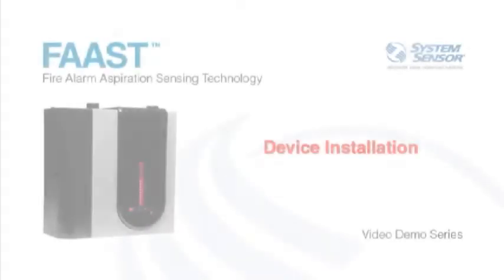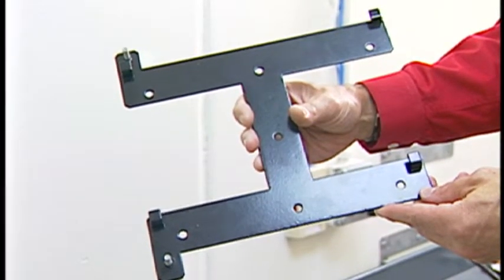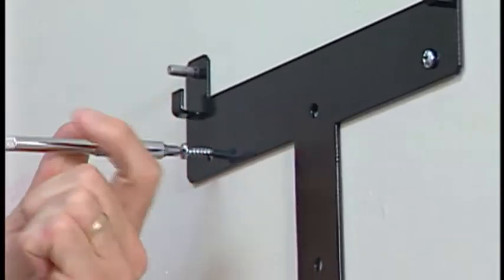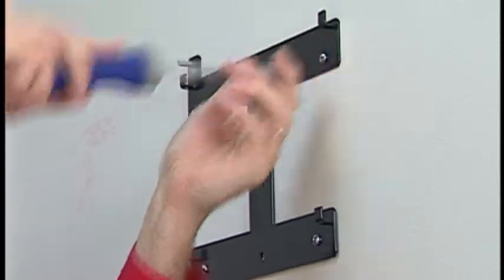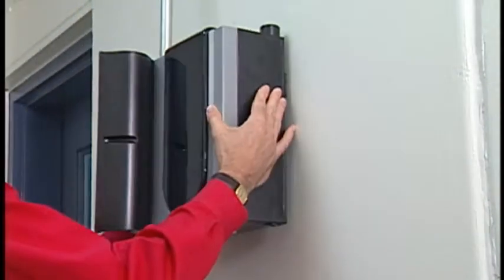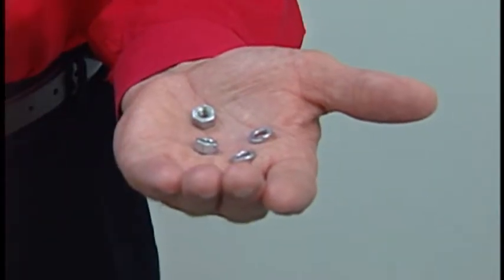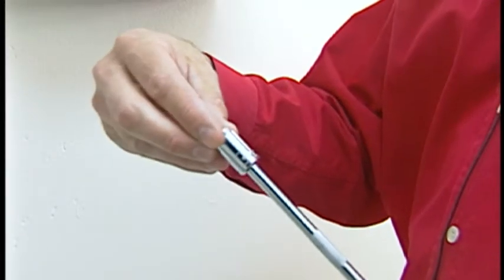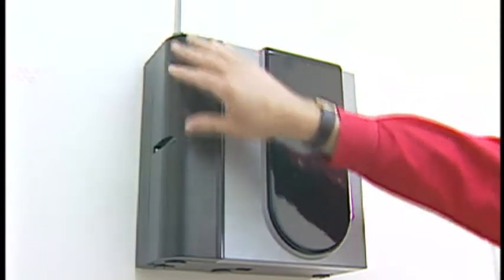Aspirating - FAAST -- How To: Device Installation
"The third video in System Sensor's seven-part series on FAAST (Fire Alarm Aspiration Sensing Technology®) unit installation and maintenance. Learn how to install your new FAAST aspiration unit in a few simple steps.